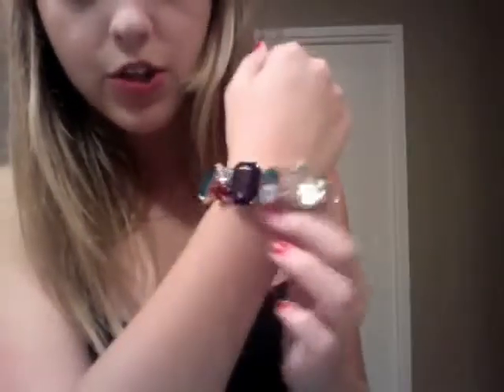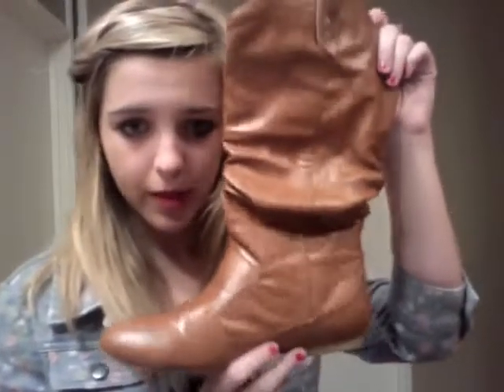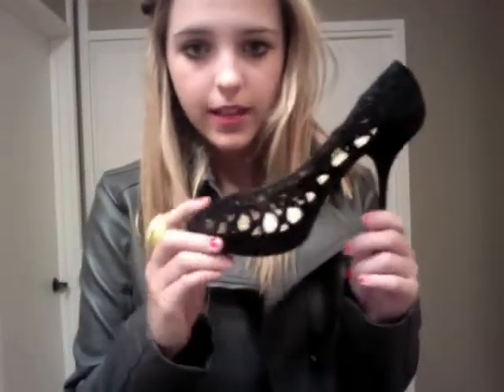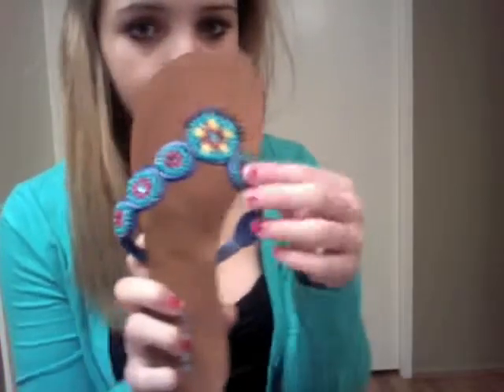Little black dress